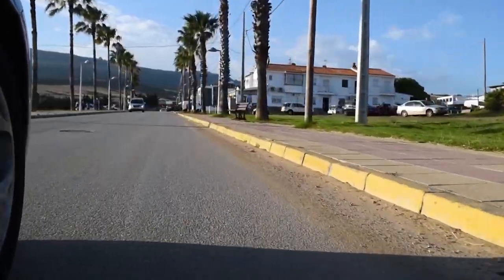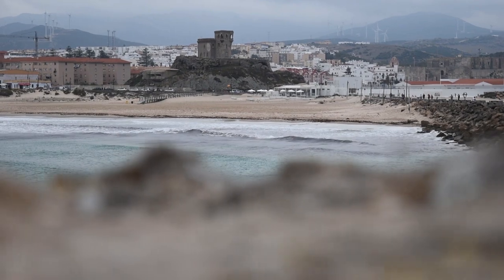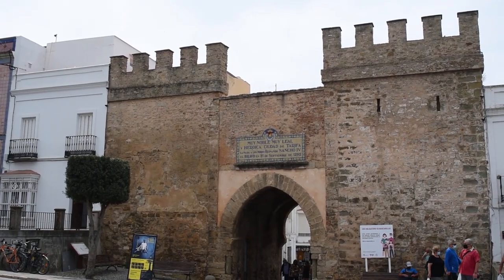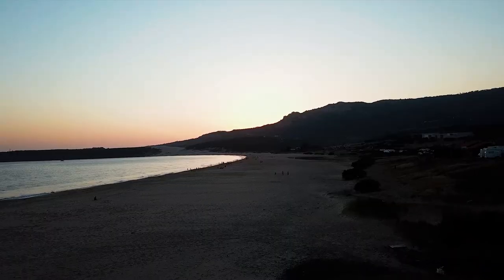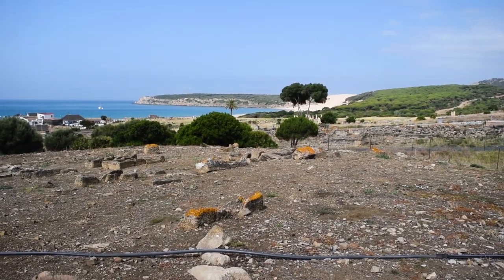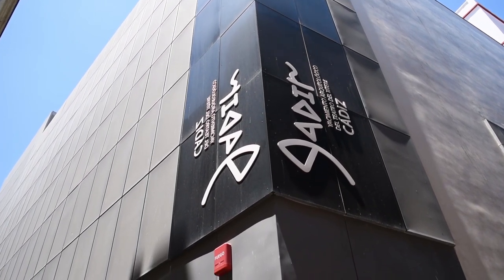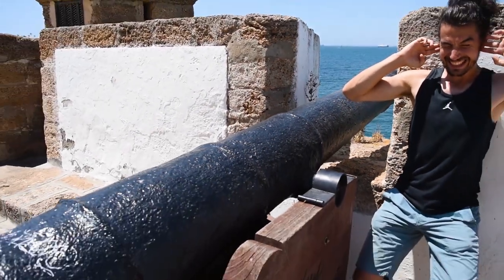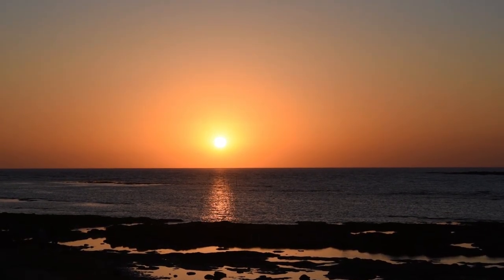Road Trip in Andalucía - Part 5 (Tarifa, Baelo Claudia & Cádiz)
I am in the MIDDLE of 2 seas description:

Wanderings welcome to part V of our Road Trip in Andalucía!
Today we are going south and i mean it because we couldn't go any further south in Spain!

Our first stop is Tarifa which is actually couple of kilometres away from Morocco!
There are a cool dividing line between the Mediterranean sea and the Atlantic ocean (perfect for kite surfers in one beach known internationally) , a charming city center and i might surprise you with couple of things ...

Then we will take a look at another beach for the sunset "Bolonia" whose also holds very impressive hispano-roman ruins called Baelo Claudia.

To finish we will visit Cadiz the oldest city in the occidental world! Quite an awesome title but the town has many things to offer: parks and stroll around the seaside,  amazing sunset, market full of life and some other surprises...

So let me continue to show you the beauty of Andalusia through this video.

After the video for more information i recommend you check the Facebook pages "Les passionnés de l'Espagne" or "les Français au sud de l'Espagne" you will find a lot of information and beautiful pics!

Video's guide:

Intro: 00:00 -  00:19
Tarifa: 00:20 - 2:56
Bolonia Beach: 2:57 - 3:35
Baelo Claudia: 3:36 - 4:15
Cadiz: 4:16 - 7:14
Outro: 7:15 - 8:00

Musics Used:

Harvio - Doja Dojo
Giants' Nest - Cocoona
Shamgang - Coconut milk
Hallmore - Sky Runner
Annashuwa - DEX 1200
orpheus
Andres Cantu - Mediterranean Nights
Experia - Village in Ruins

Thank you to my camerawoman Noéco.